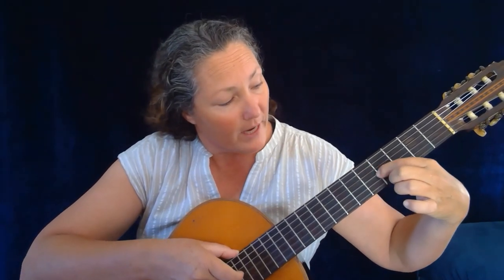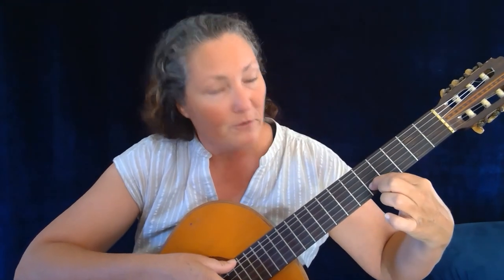Tuning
How to tune a guitar.